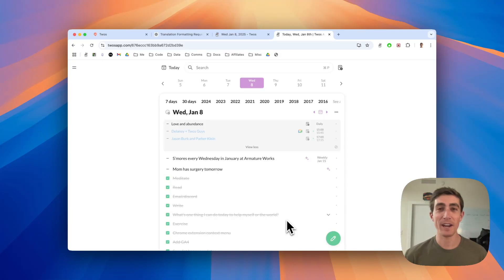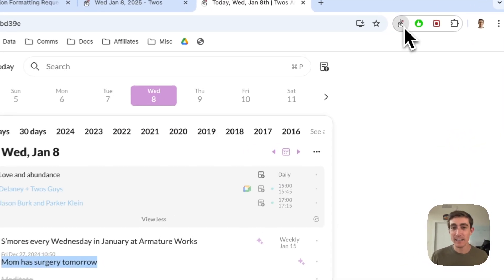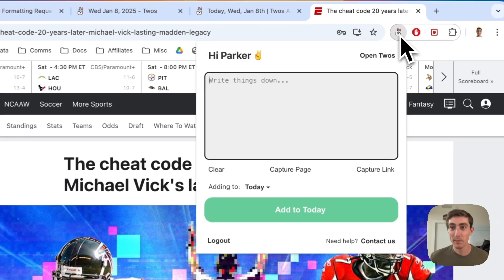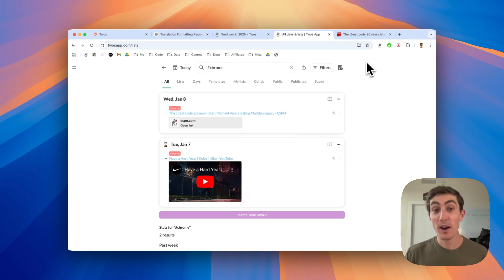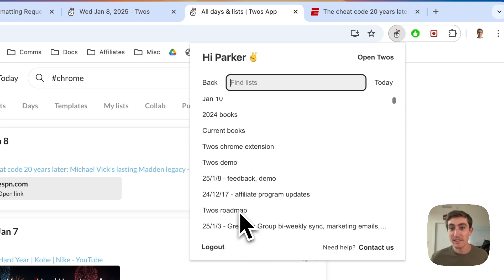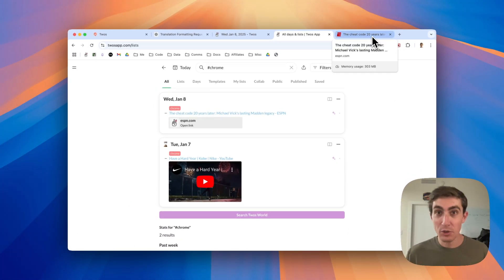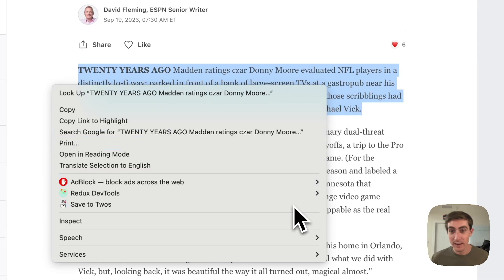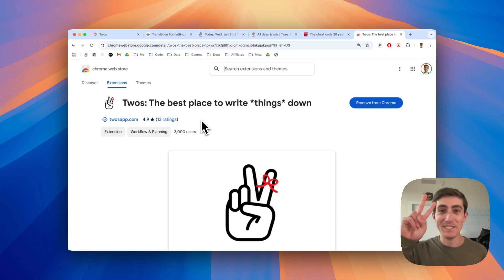Chrome Extension Improvements for Twos App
Shared from Twos ✌️

0:00 Intro
0:09 Old Chrome Extension
0:23 New Chrome Extension
0:29 Highlight Text
0:39 Capture Page
0:43 Capture Link
0:47 Always Capture Links
1:23 Auto-Tagging
1:45 Dark Mode
1:55 Add To A List
2:39 Context Menu
3:25 Adding The Twos Chrome Extension
3:40 Outro

Shared from Twos ✌️